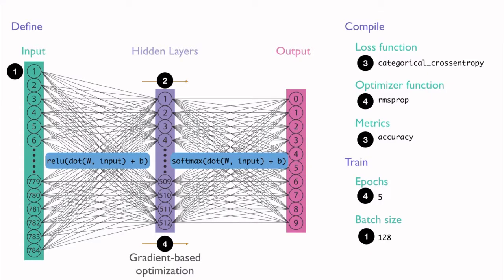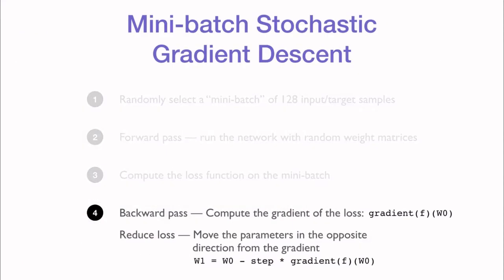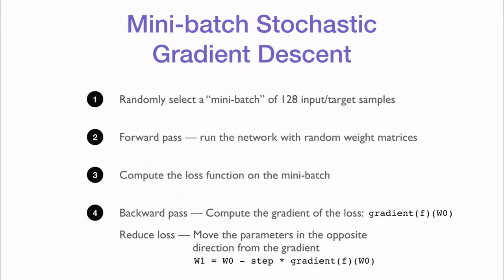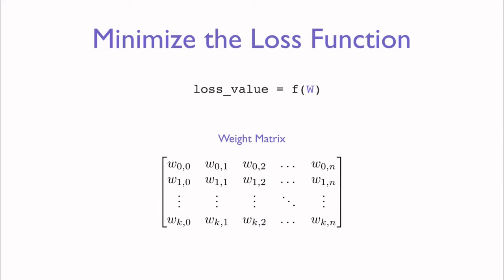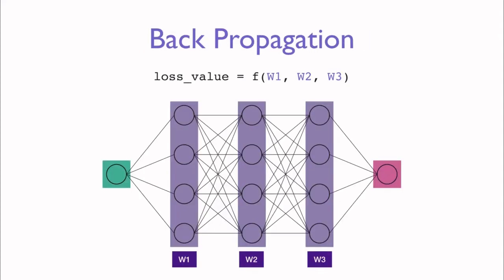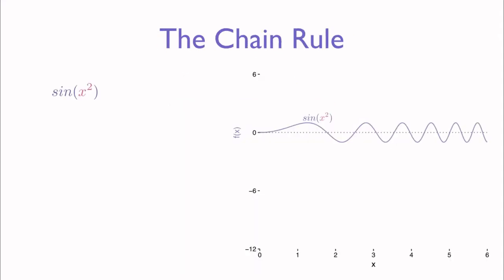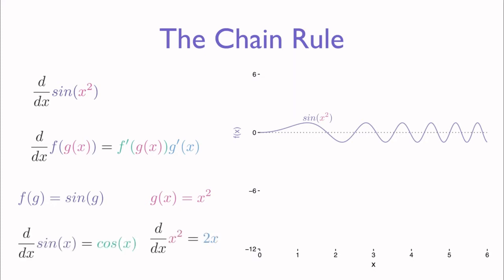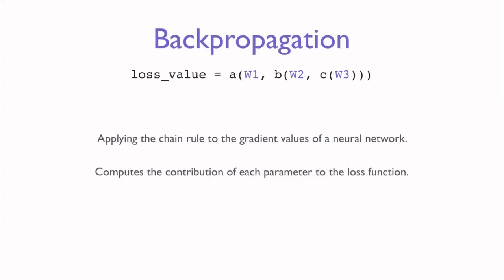Deep Learning with R in Motion: the 4 steps of deep learning, part 3